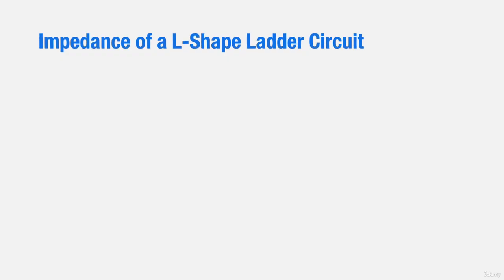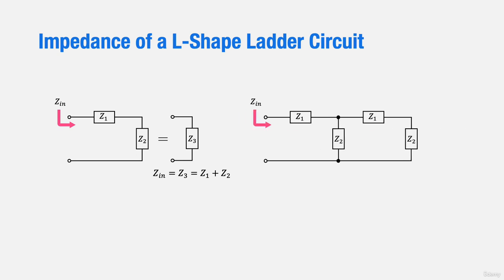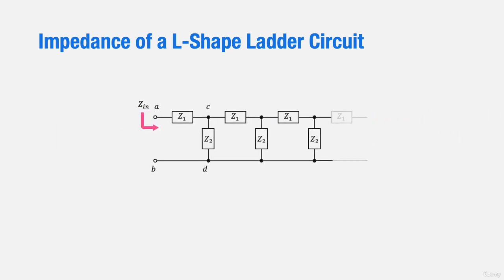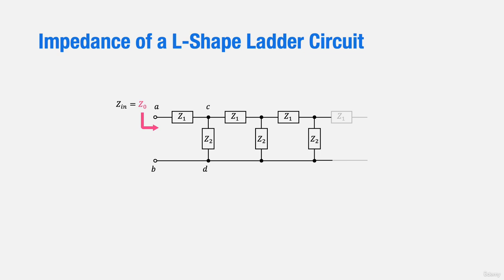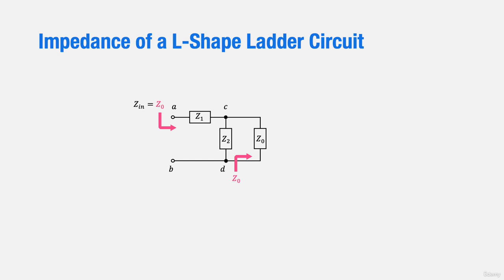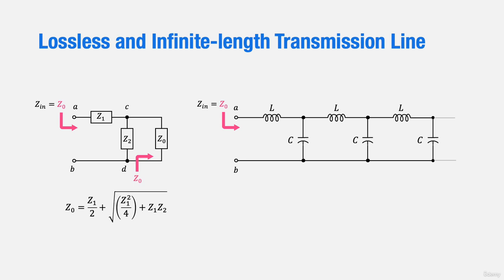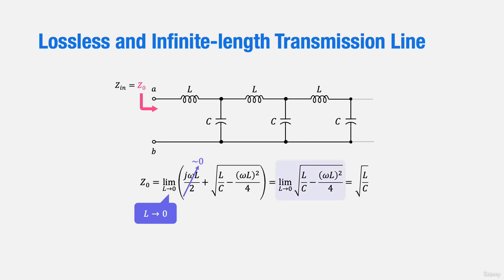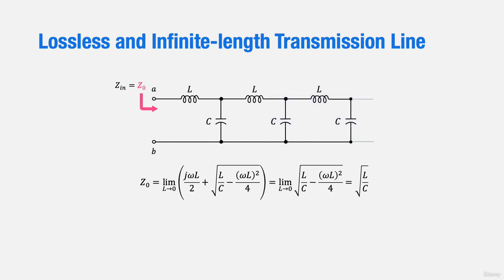Another Point of View